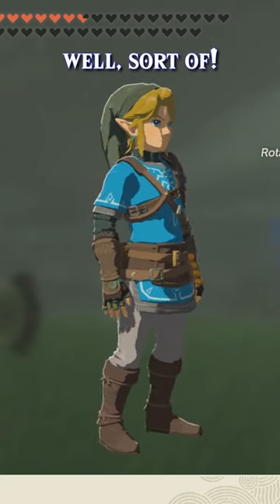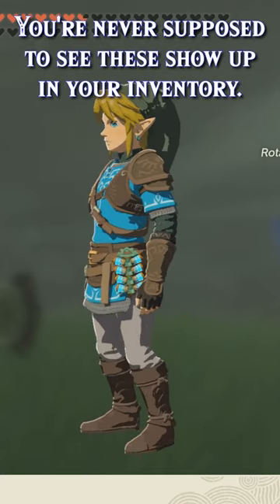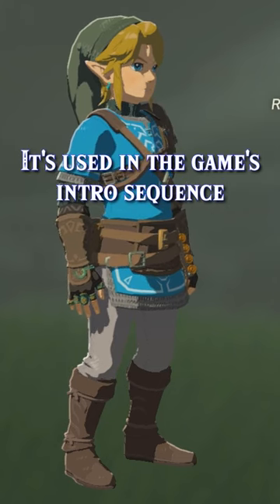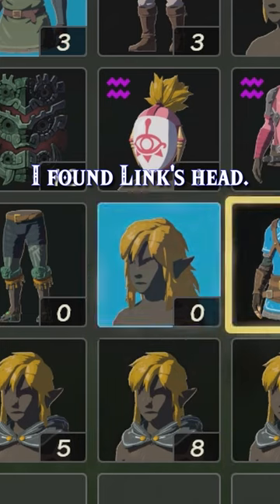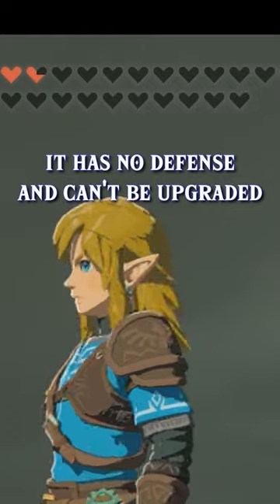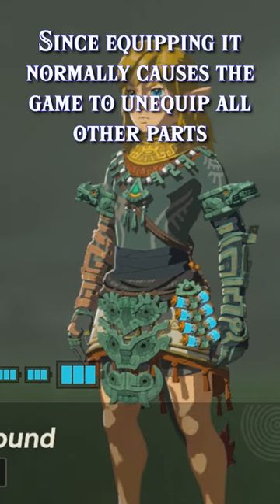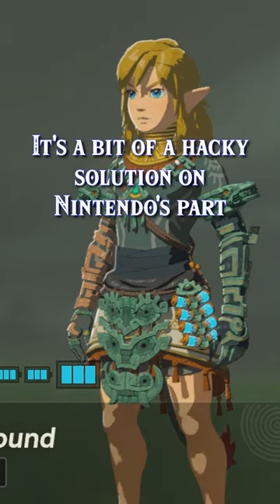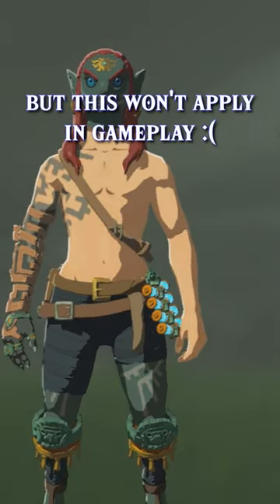Unused Gear in Tears of the Kingdom, Sorta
The Master Sword is BROKEN in Tears of the Kingdom
Link Eats Rocks and Many Other Shady Things in Tears of the Kingdom
The BEST Food Item in Tears of the Kingdom
Duplicate Money in Tears of the Kingdom 1.1.2
EASIEST Money Glitch in Tears of the Kingdom 1.1.2
Get Rich Quick in Tears of the Kingdom 1.1.2
Stop scrolling if you play Tears of the Kingdom, because the Master Sword is BROKEN.
And I don’t mean that in a good way, I mean it in a “it literally doesn’t function properly” way. Have you ever noticed that the first time you used your Master Sword, it lasted much longer? That’s because of how the fusion durability system works. The Master Sword has a durability of 40, and gains +25 when something is fused onto it. That’s a pretty hefty bonus, but you can’t keep fusing items onto a weapon to repair the weapon. It only works once!

So here’s the problem: when the Master Sword runs out of energy, it goes into its dormant “recharging” state until it reaches 40. It then becomes usable again. So you would think, oh, just fuse something onto the weapon and it’ll go back to 65 again, right? Hahahaha no, of course it wouldn’t be that simple. Because they don’t reset the weapon properly to let you gain the +25 from fusing again. That +25 is forever lost, and cannot be regained. Don’t believe me? Break your Master Sword right now, and wait for it to recharge. Once you get it back, you’ll see the Master Sword didn’t get its full durability sparkle back.